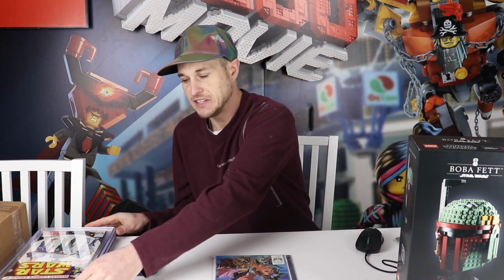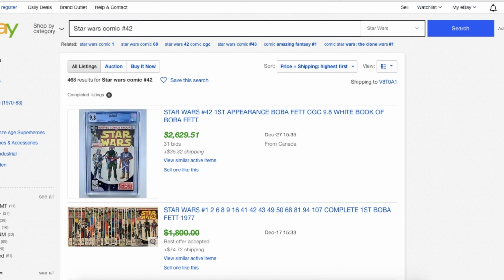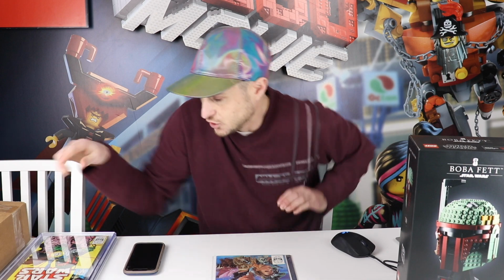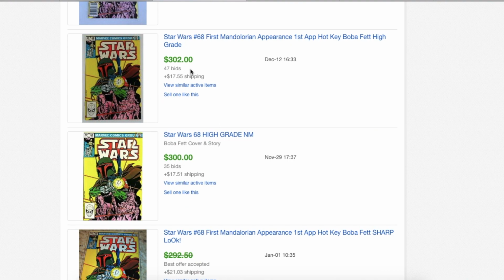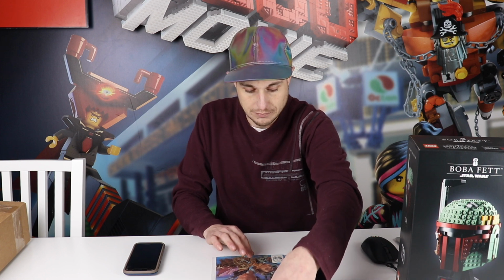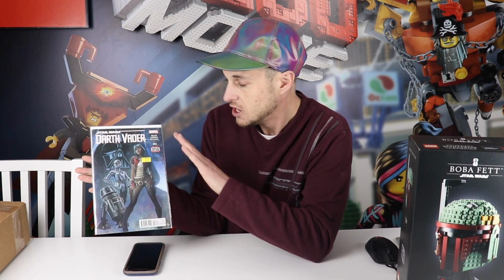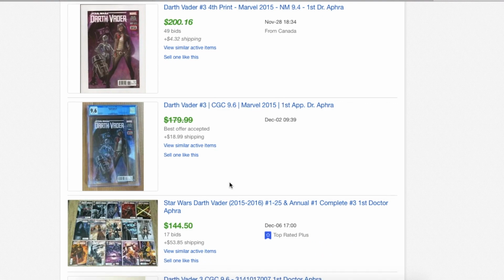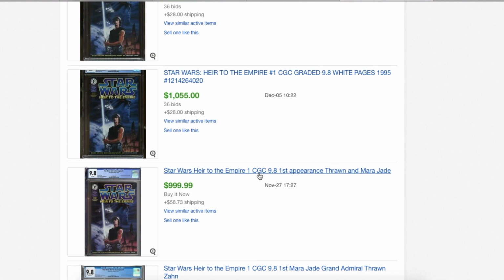STAR WARS - COMIC BOOKS EXPLODING IN VALUE 🔥 COMIC INVESTING 2021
First appearance of Boba Fett! Comic books to invest in 2021
In today's video I'm sharing some of my favourite comic books to invest in 2021.
all star wars related, how much they are worth now
and how much you can sell them for!

what comic books are you investing in?

comic book investing boba fett comic, Star Wars comic books, grading comics, toy investing on ebay, toy investing tips, how to invest in comic books, Comic Books Guaranteed to Increase in Value, comic book collecting, valuable comics, comic investment 2021, comic collecting tips 2021, top comic books 2021, star wars comic books, 1st appearance of thrawn in comic books, general thrawn, cgc 9.8, comic books to invest in for 2020, star wars comic books to invest in, toy